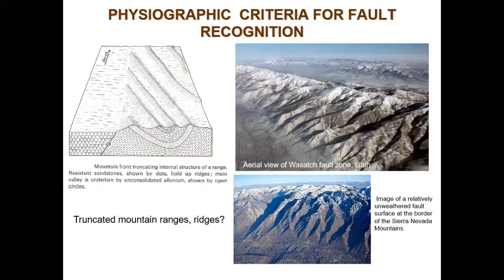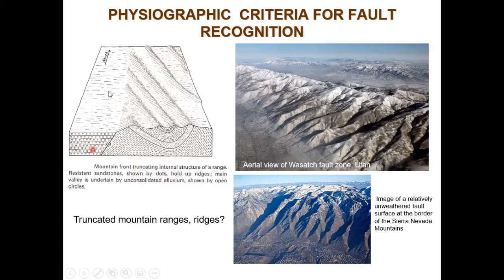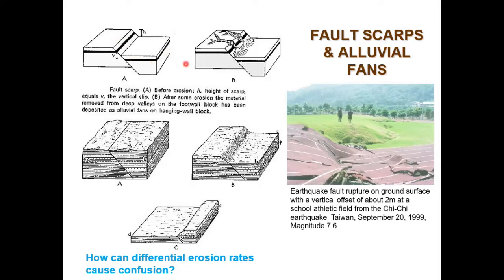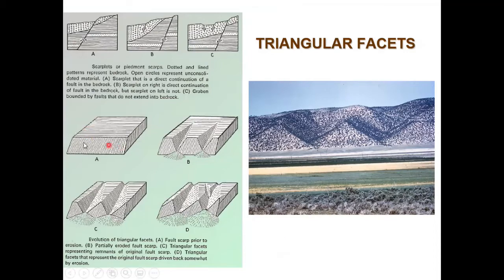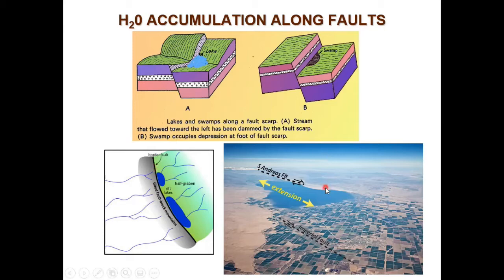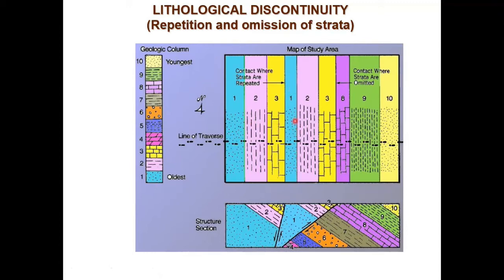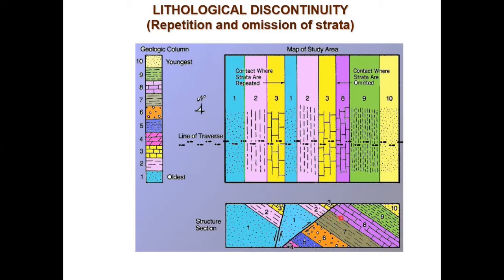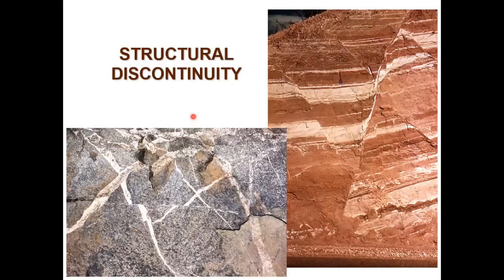Recognizing Faults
Criteria for recognition of faults